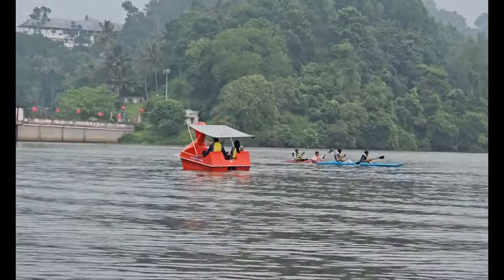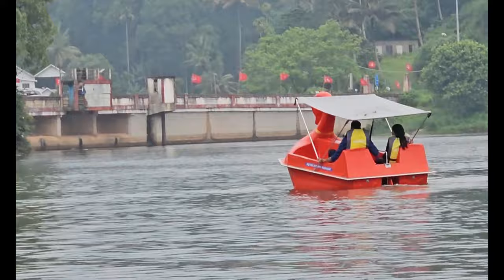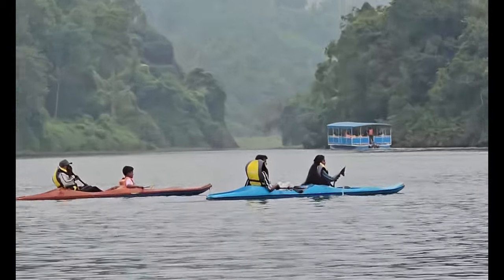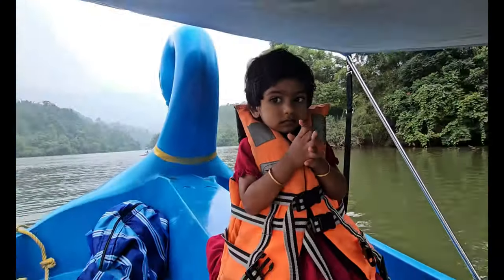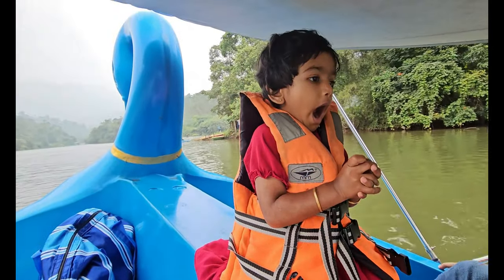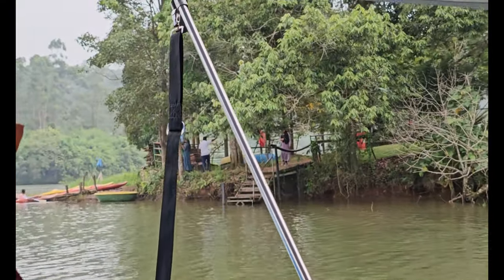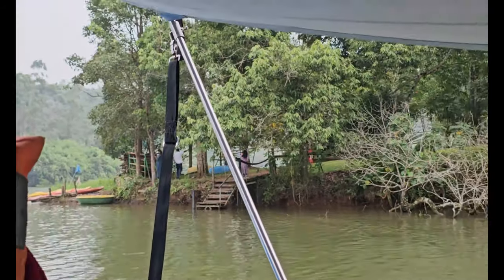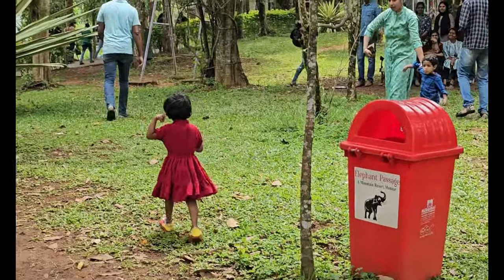Sengulam dam| Kerala | Idukki| Chengulam| Munnar tourist attraction| places to see in Munnar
@MarathiNMalayali  sengulam dam    boating  kerala tourism  gods own country lake speed boat coracle ride pentoon boat speed boat entry timings munnar tourist attractions must visit gravity dam vellathooval letchmi estate Chenkulam hydroelectric project Chokramudi Peak Kerala hydel tourism department Vlog play area swing greenery lawn garden keralahydeltourism.com

Thanks a ton!